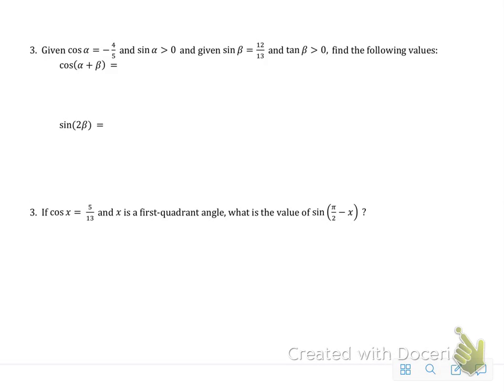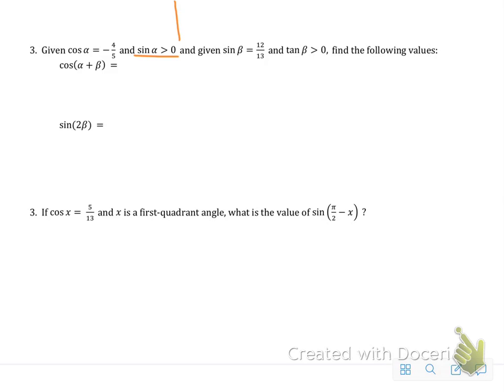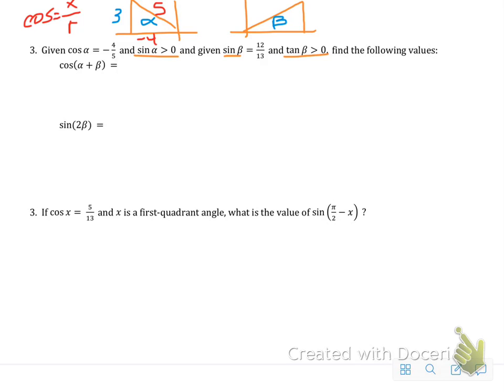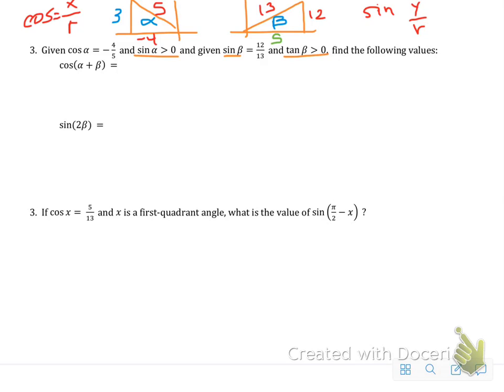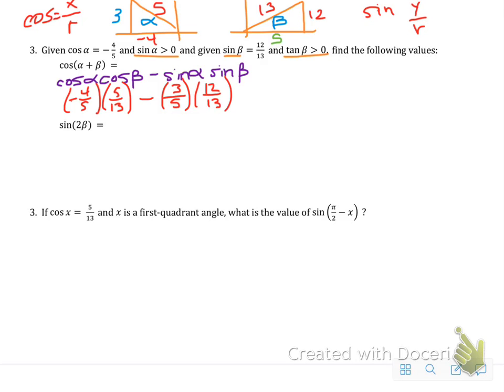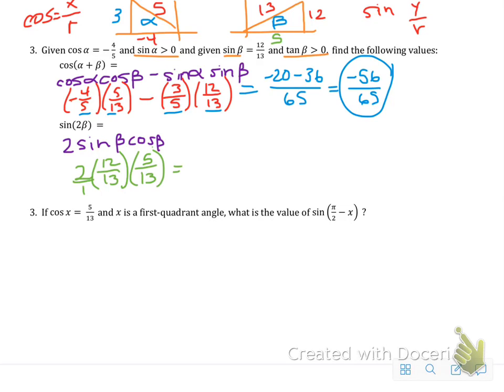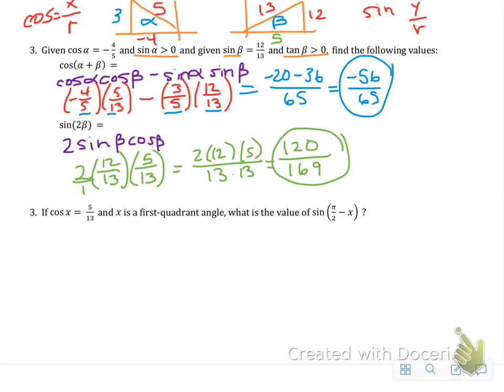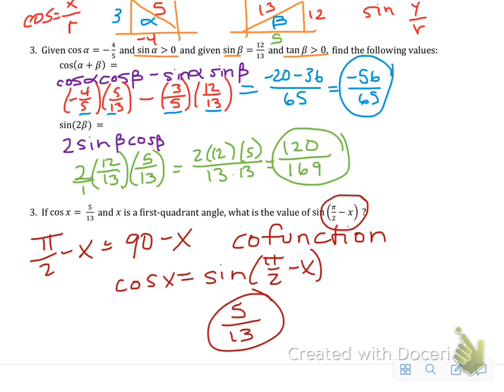Unit 4 Test 1 #3